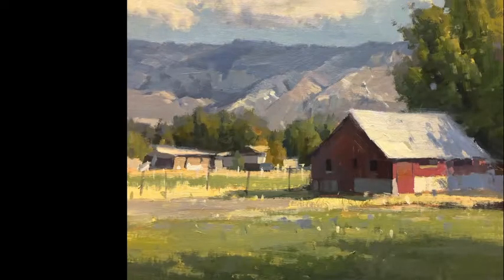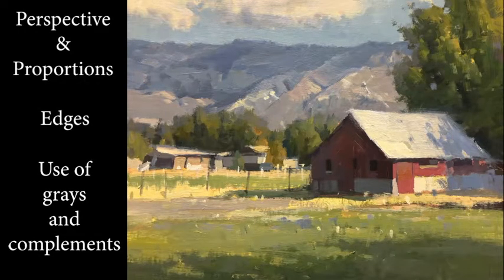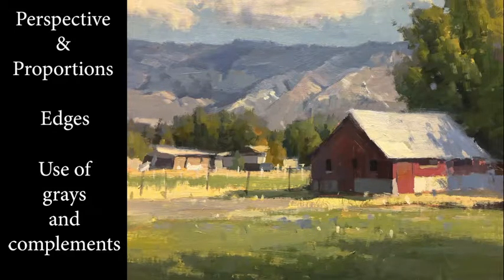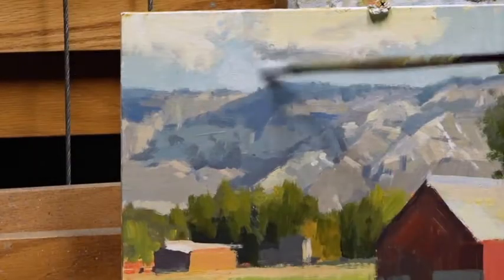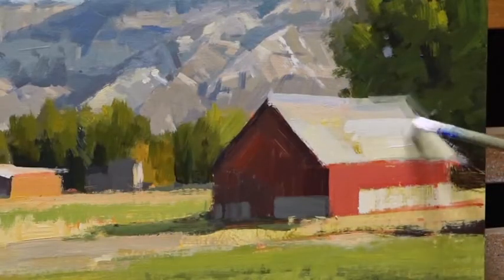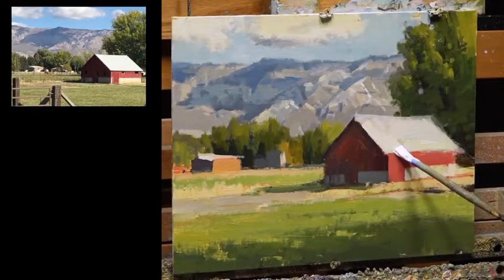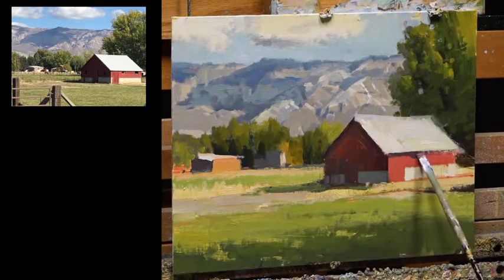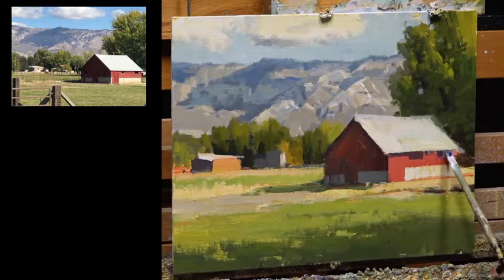John Poon Buildings In The Landscape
John Poon uses this charming barn to demonstrate: perspective & proportion, edges, use of grays & compliments.